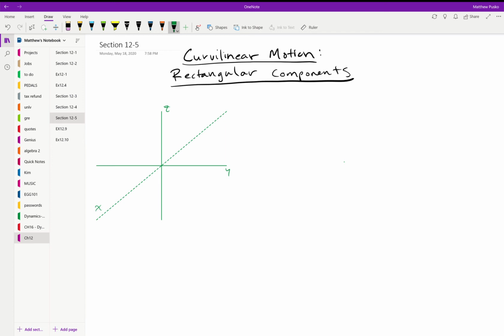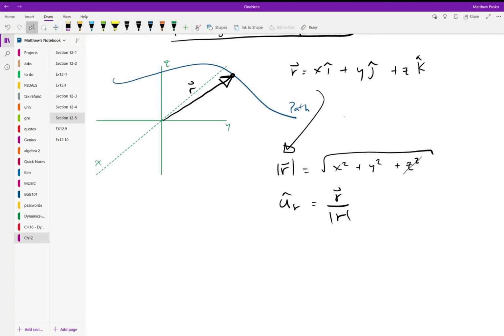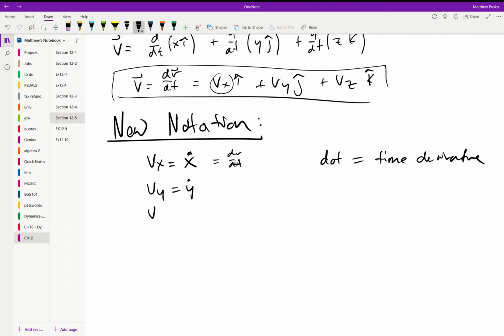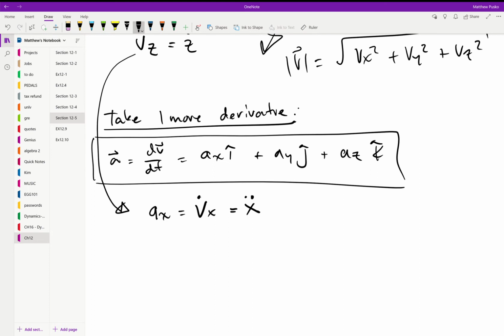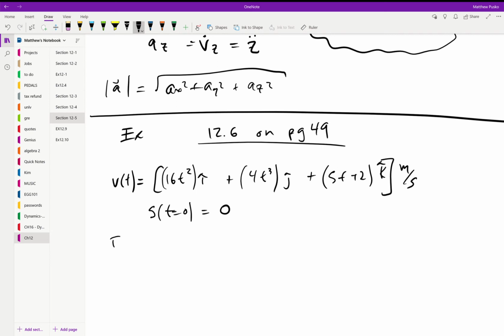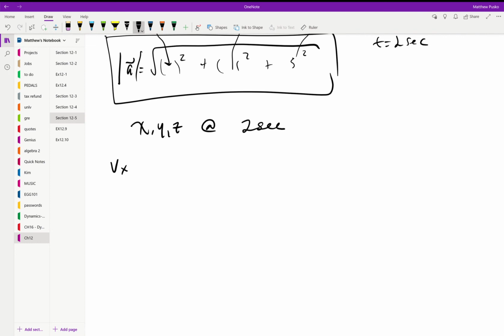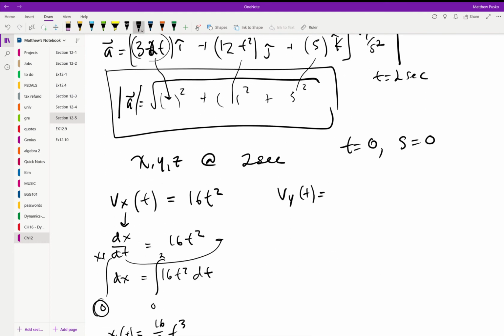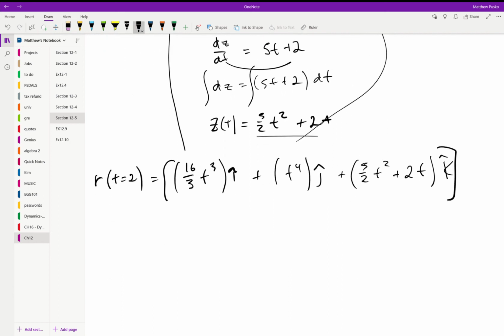Section 12.5 and Example : Engineering Dynamics - Matt Pusko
Lecture on section 12.5 and example problem going between position, velocity and acceleration in rectilinear components